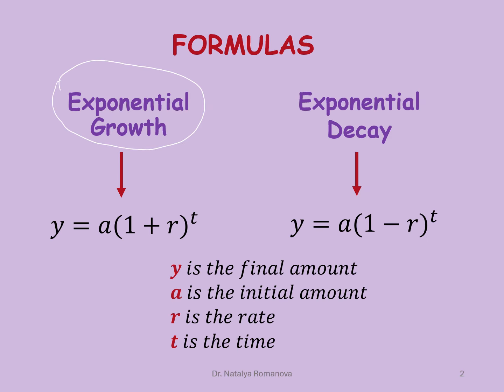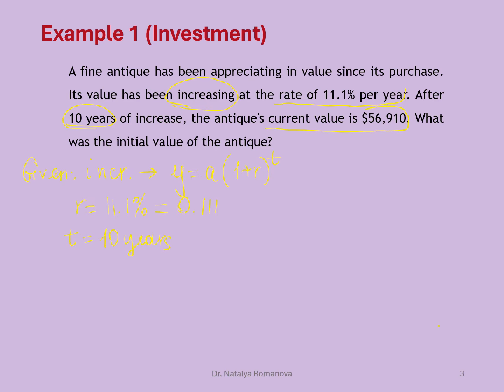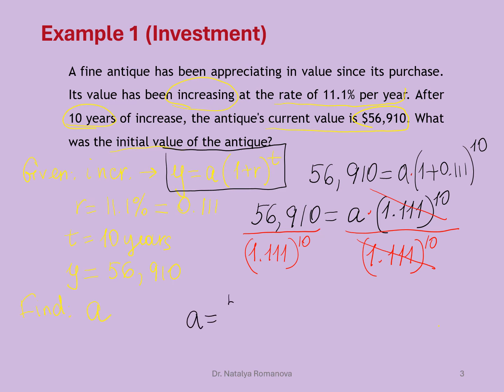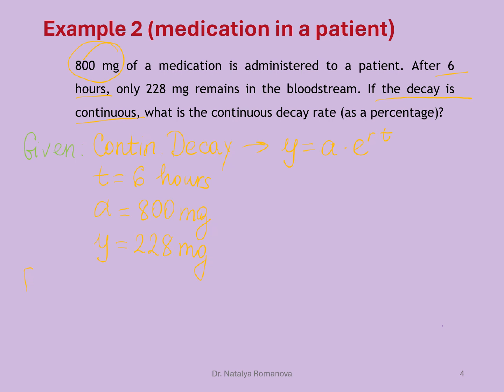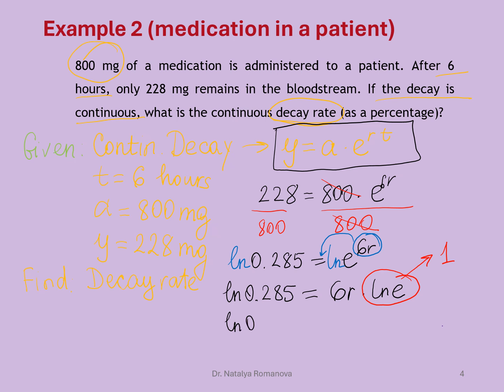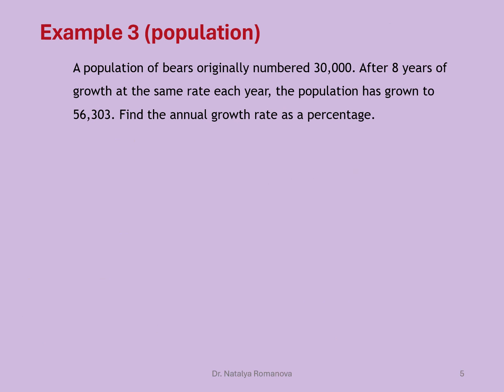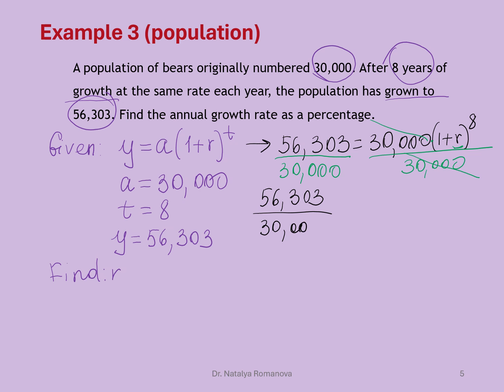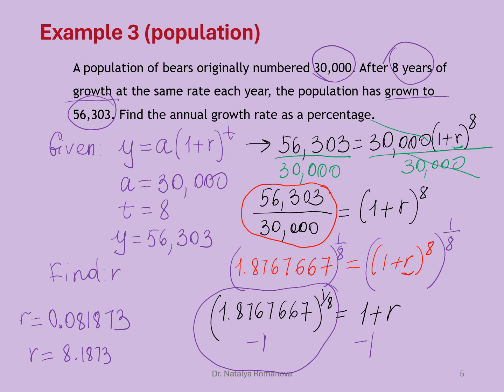Why You're Failing Exponential Growth Problems (And How to Fix It)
👉Hello, smart community! This video explains and demonstrates the practical applications of exponential growth and decay. We'll explore examples related to investment appreciation, medication breakdown, and population growth, utilizing essential formulas to solve these real-world problems. This math tutorial offers step-by-step math solutions for students looking to improve their algebra skills.

Perfect for algebra, precalculus, calculus, SAT, ACT, and college math courses:
✅01:03:24 Example 1
✅04:28:13 Example 2
✅09:13:04 Example 3

❤️ Get vidIQ to grow your channel faster!